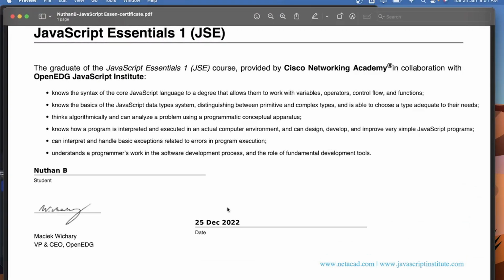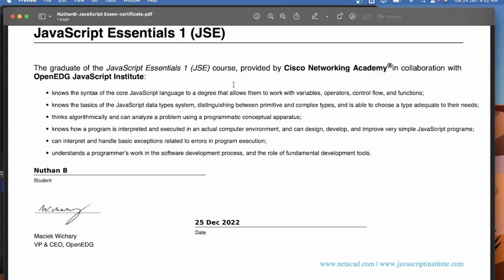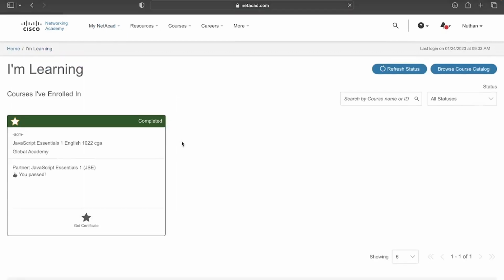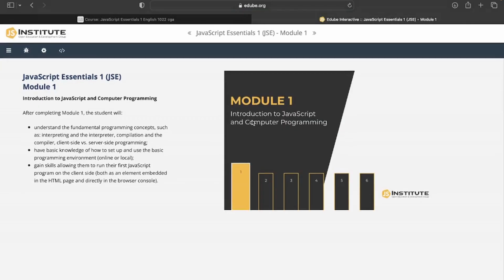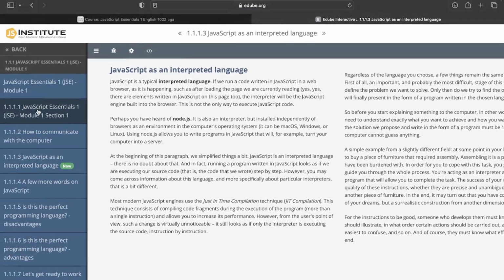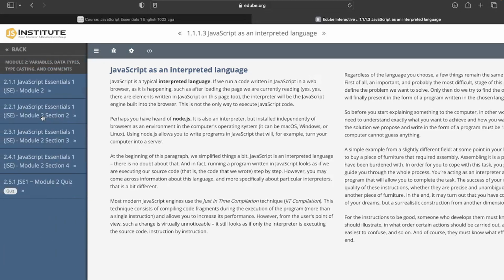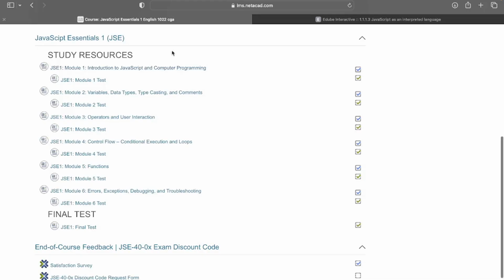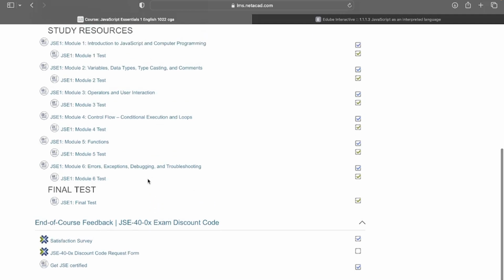CISCO free Certificate | JavaScript Essentials 1 Certificate for free | OpenEDG | JSE